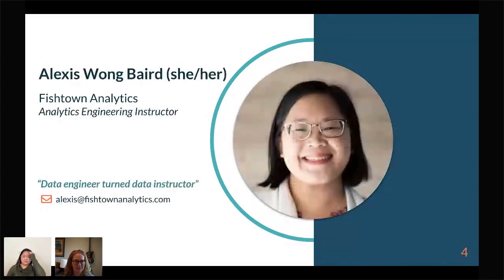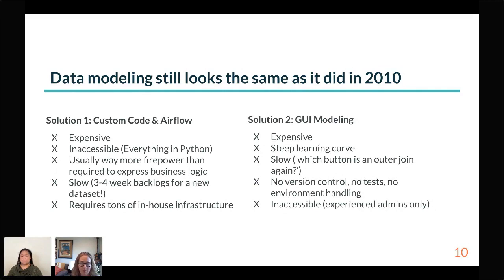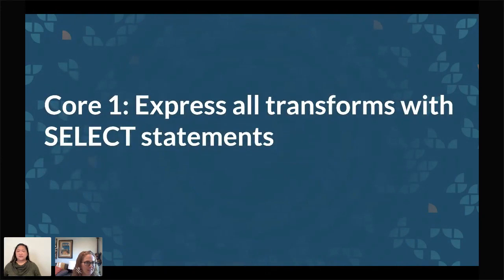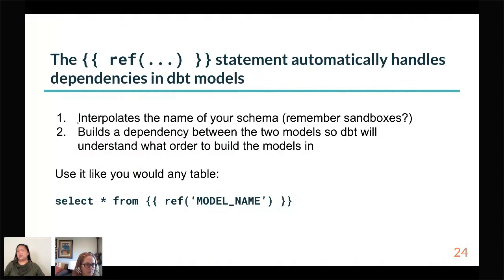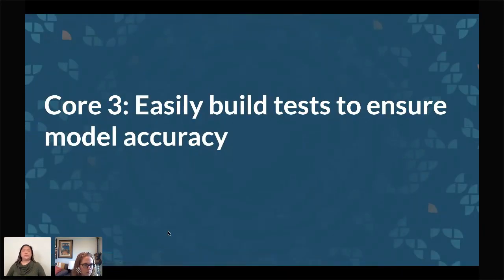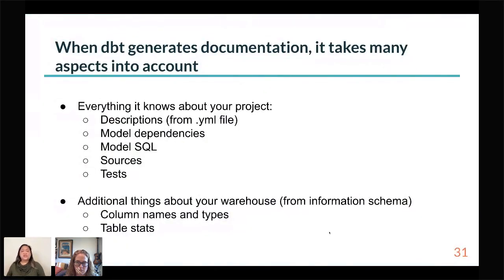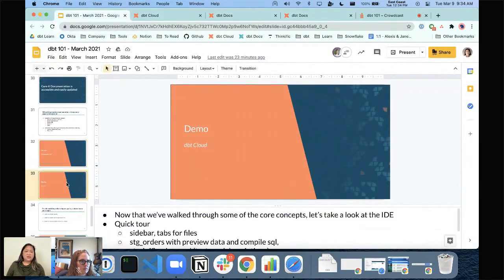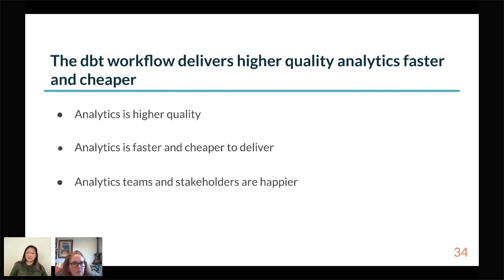dbt 101, 2021-03-09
This is a recording of the dbt 101 event that took place on 09 March 2021. In this video, we walk through core concepts, technical requirements, and the best ways to use the dbt.

Speakers:
- Alexis Wong Baird, Analytics Engineering Instructor, Fishtown Analytics
- Carly Kaufman, Head of Solutions Architecture, Fishtown Analytics